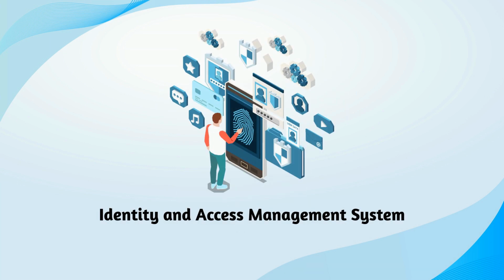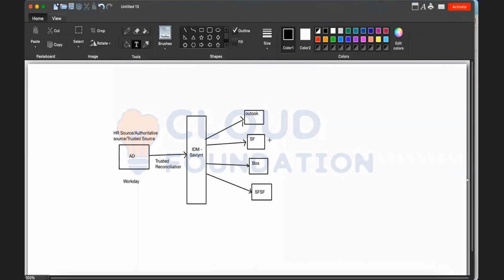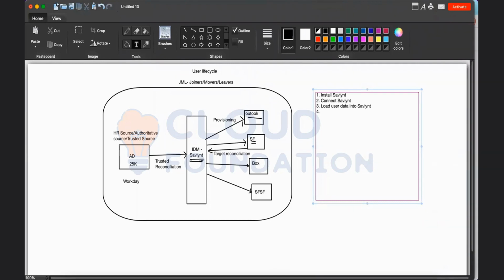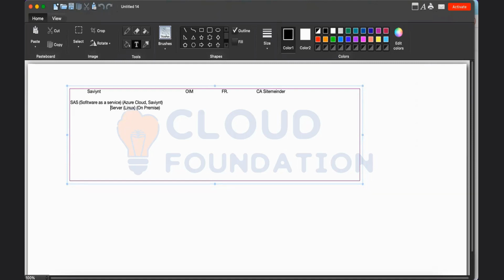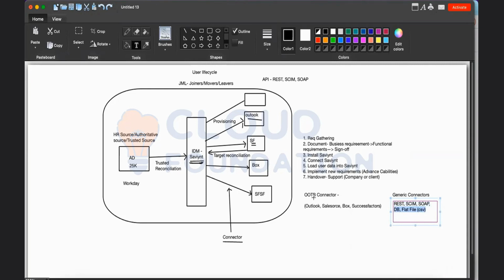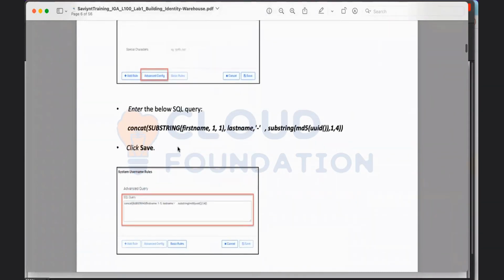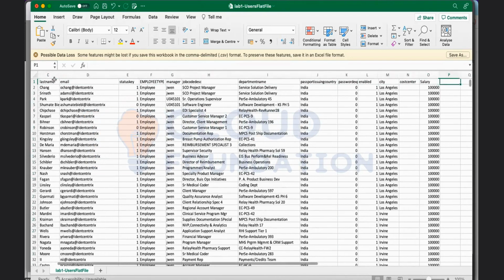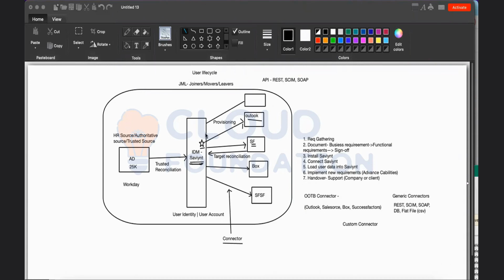Saviynt Training Online | Saviynt Course | Saviynt Tutorial for Beginner | CloudFoundation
Are you looking for Saviynt Tutorials?

Welcome to Saviynt Tutorials!

Learn how to get the most out of Saviynt's Identity Governance & Administration (IGA) product with our step-by-step tutorials. We'll show you how to configure, deploy, and manage Saviynt IGA, as well as how to leverage the product to meet your organization's specific needs. Whether you're new to Saviynt or an experienced user, you'll find something here to help you.

Looking for a comprehensive, yet flexible Saviynt Training?

CloudFoundation  is an online Training platform. It provides comprehensive training on Saviynt, This course will help you gain the skills and knowledge you need to develop innovative solutions on this platform.

Learn how to get the most out of your Saviynt experience. Our team of experts will walk you through the features and benefits of Saviynt, the most comprehensive identity and access management solution on the market.
Get the skills you need to manage user access, secure your applications and data, and simplify your compliance and governance processes. With Saviynt Training, you'll be up and running with Saviynt in no time.

We’ll also provide tips, tricks, and best practices to help you get the most out of the platform. Plus, we’ll provide resources, such as videos, articles, blog posts, and more, to help you stay up to date with the latest news and trends.

Get started now and master your Saviynt skills today!

Topic Covered: -
This video is about IDM Saviynt User Lifecycle, Custom Connector.